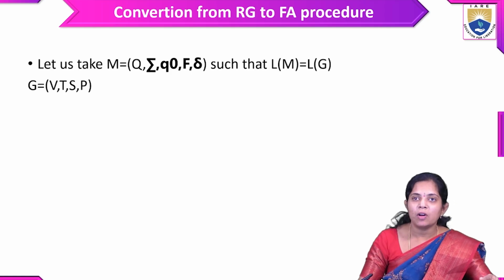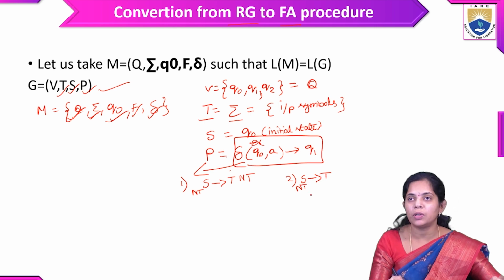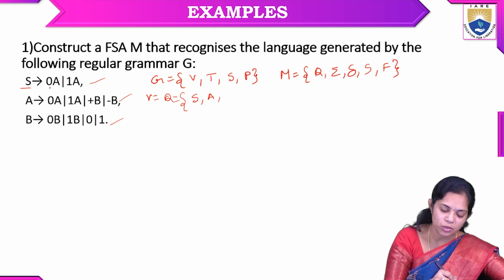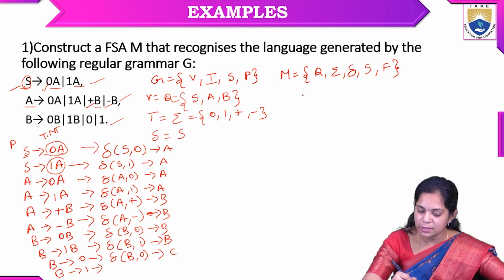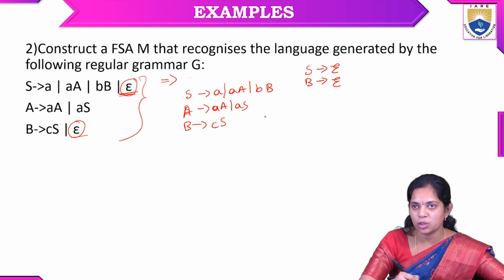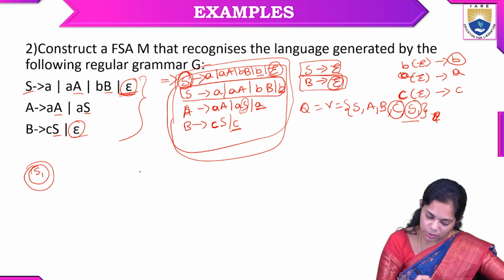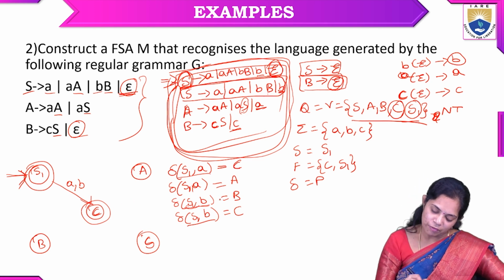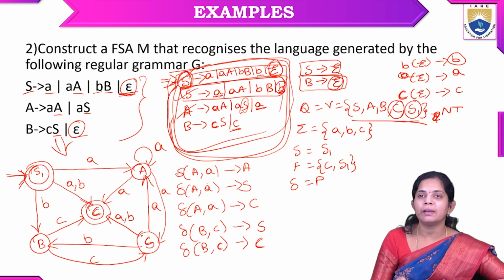Conversion from Regular Grammar into Finite Automata by Ms. M Himabindu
Conversion from Regular Grammar into Finite Automata by Ms. M Himabindu | IARE

Telangana, India.